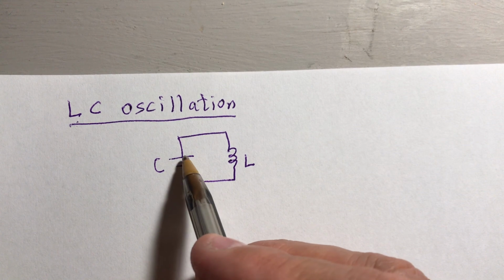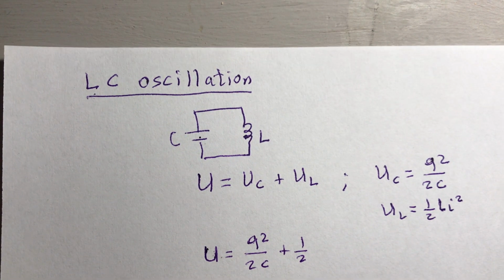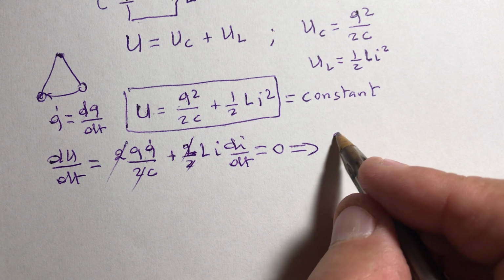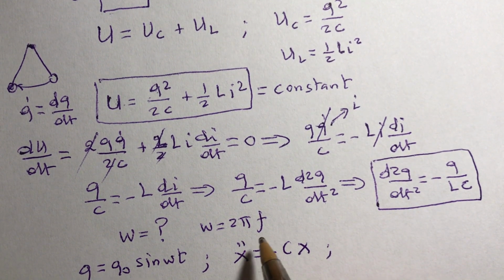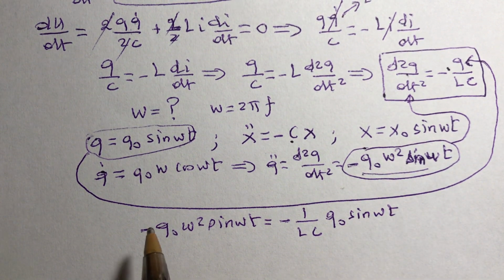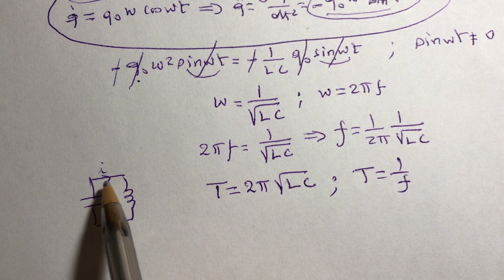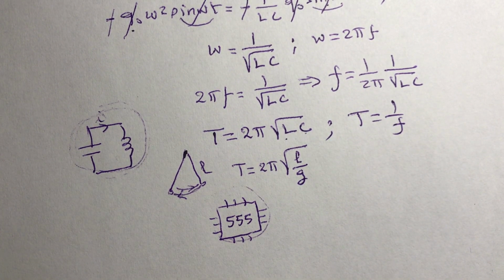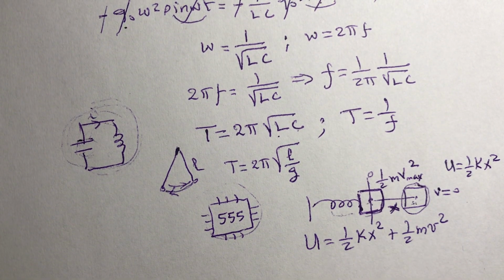PHY1520 Chapter 31 Part 1 - LC Oscillation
LC Oscillation. Inductor-Capacitor Oscillation